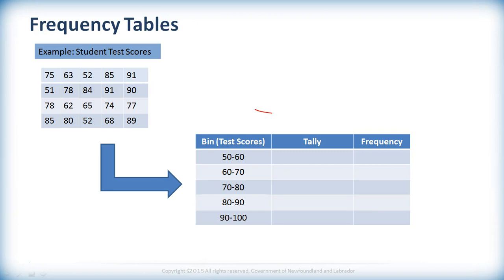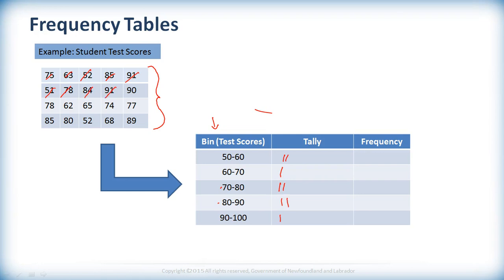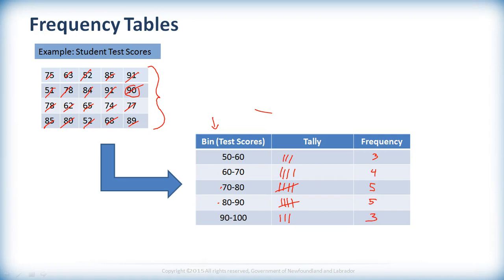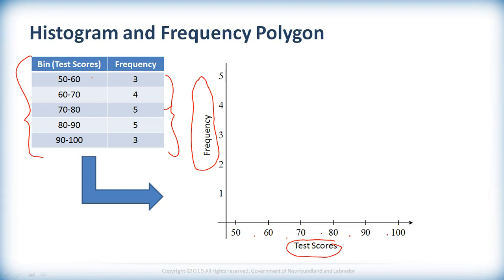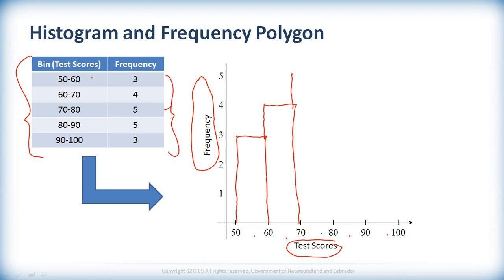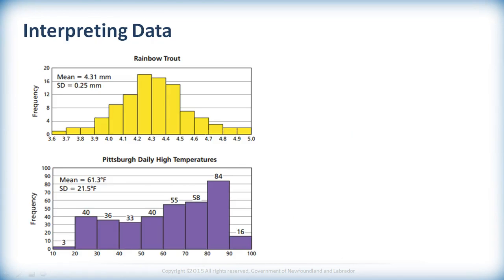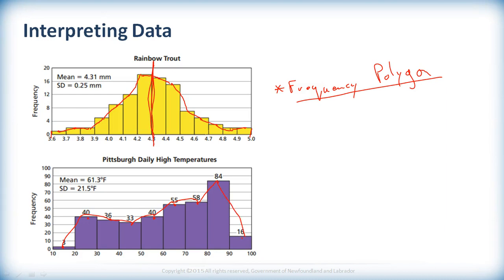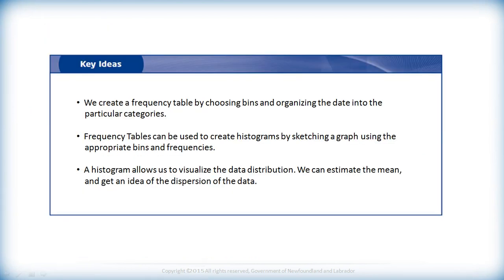Math 2201 - Ch.5 Sec.5.2 - Frequency Tables and Histograms - Instruction